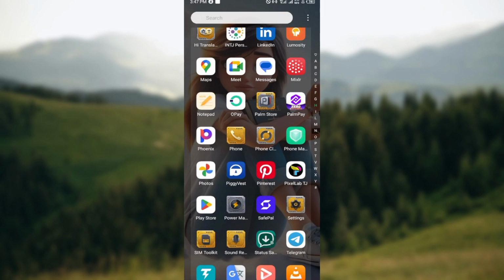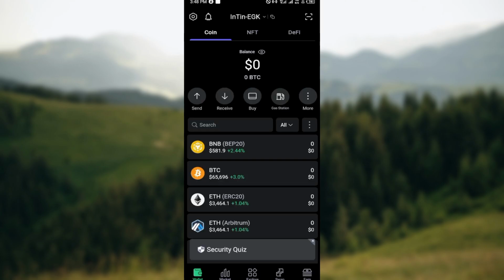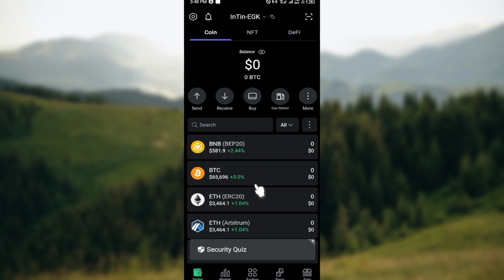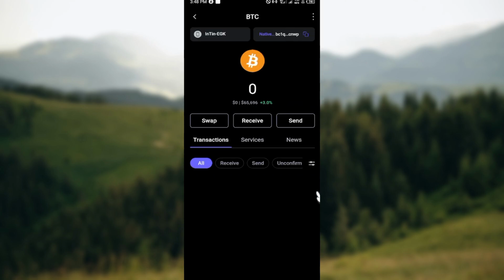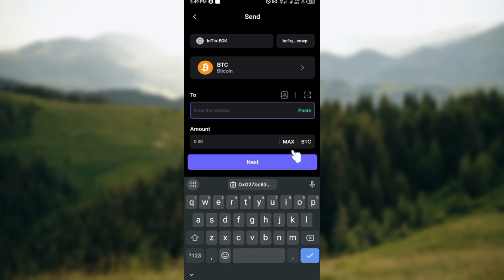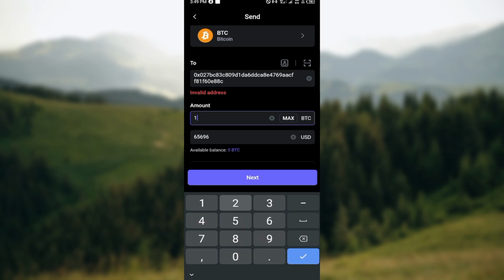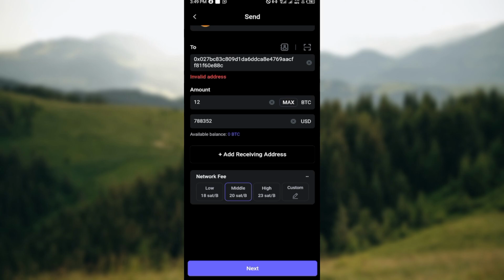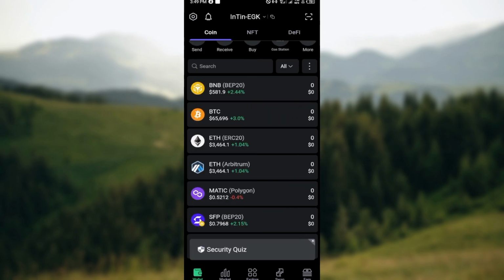How To Transfer Money From SafePal To Cash App (Easiest Way)​​​​​​​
In this video I will show you How To Transfer Money From SafePal To Cash App. It would be good if you watch the video until the end so that you don't miss important steps.